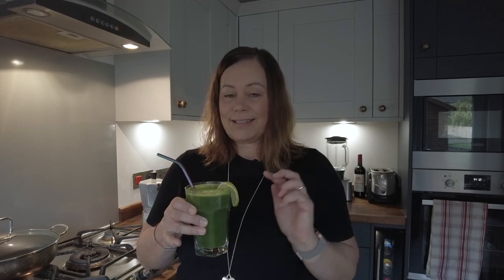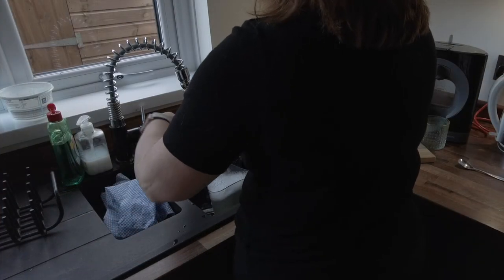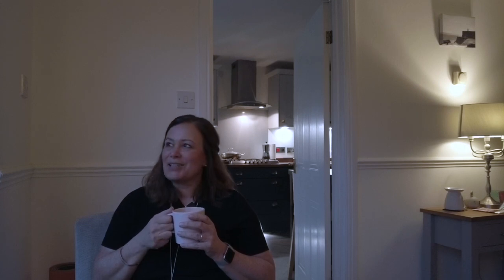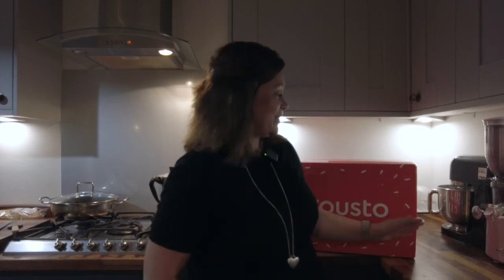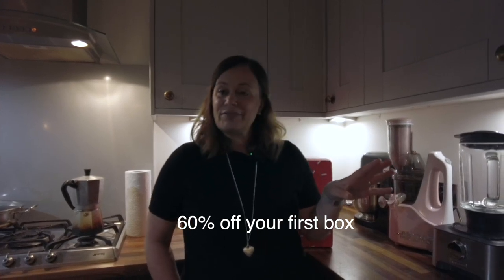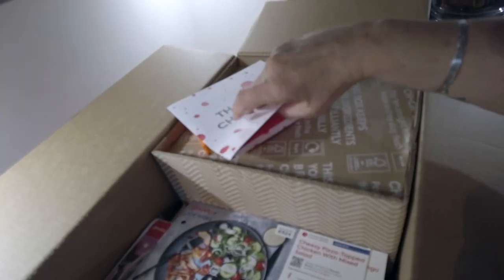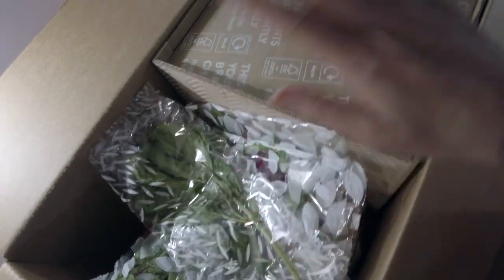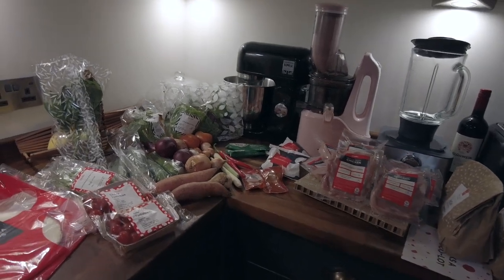An Ordinary Day - Bongo Breakfast at the Coast, Editing Nightmares & Gousto Unboxing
Editing doesn't seem to get any easier for me! I had planned a full episode of our day at the coast in the Bongo. However I wasn't happy with the finished result (again!) so had to bulk out the footage that I could salvage with a day at home with me. Hope you don't mind too much :)

It's a typical Monday at Chez Imp of Be. Editing, cleaning the van and taking delivery and unboxing the Gousto recipe box.

Julia x

*This video is NOT sponsored however some links may be affiliate links which means if you purchase the item through that link, I may make a small commission but at NO cost to you. Thank You very much for the support it means the world :)

Cooking
Ridge Monkey XL sandwich toaster

Ridge Monkey Multi Pan and Griddle

Camera Equipment
Drone DJI Mini 2

Gimbal camera (main vlogging camera) DJI Pocket 2 Creator Combo

Entertainment
Fire Tablet HD 8 (for watching films downloaded from BBC IPlayer, ITV Hub, All 4 (channel 4) and Prime Video. Also for reading Kindle books downloaded with Prime membership
Note this is an older version and there are newer ones available now.